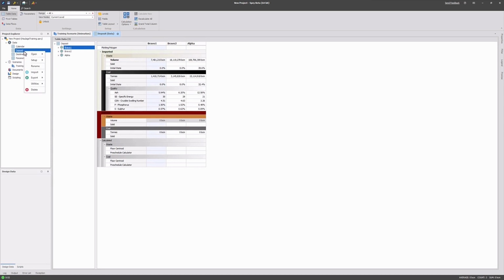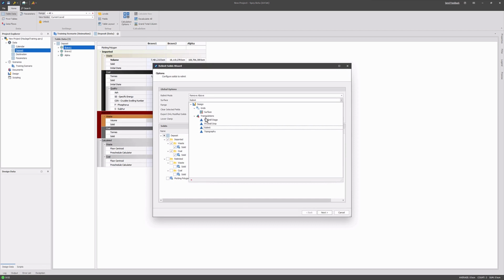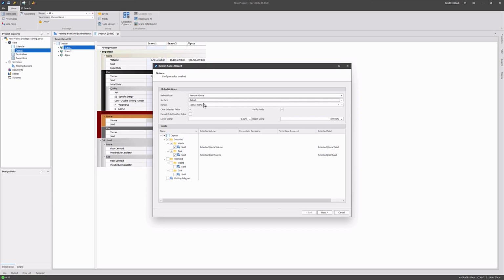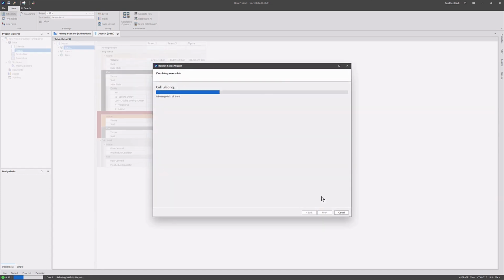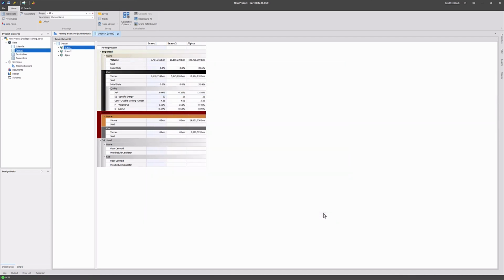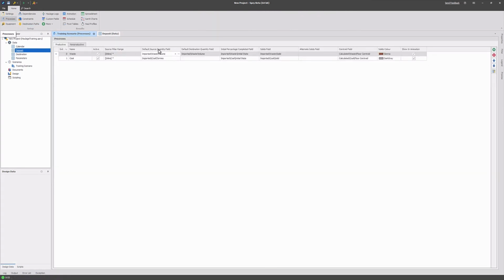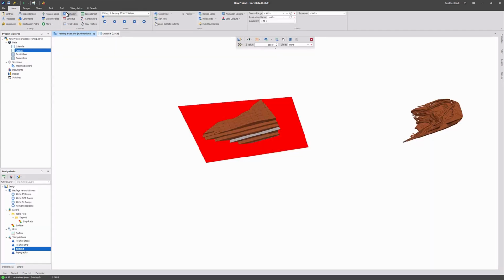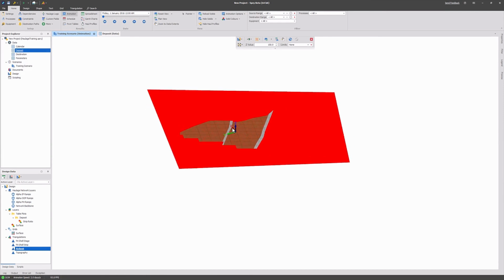2024 Release Tech Tip - Micromine Spry - Relimiter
Reduce the time it takes to update your reserves with Micromine Spry.

The relimit function is a useful way to update reserves with new face positions without importing or exporting data.